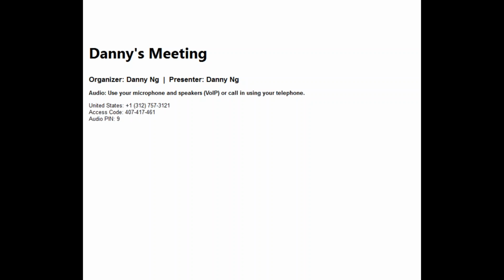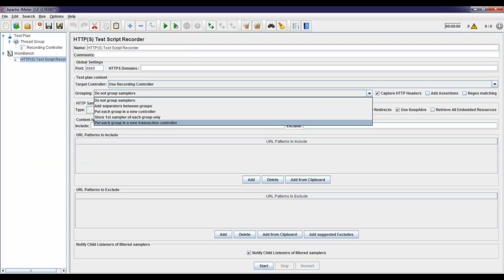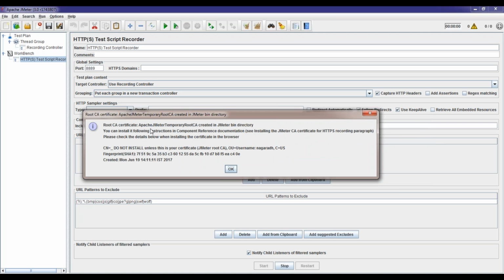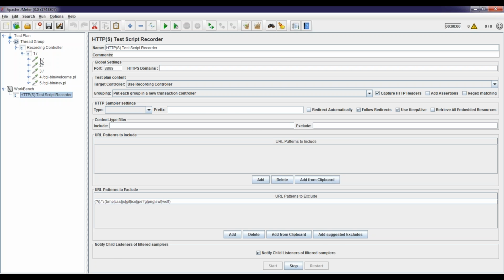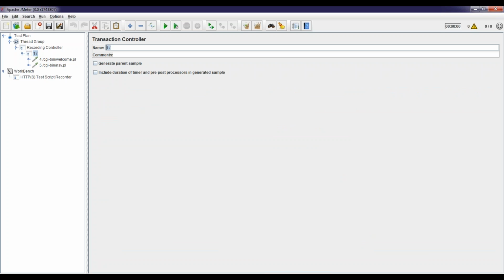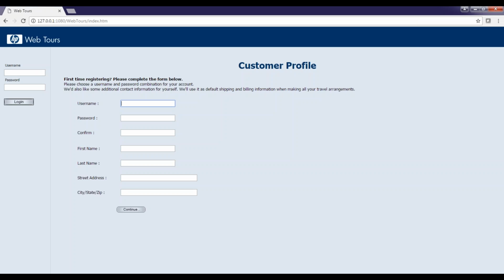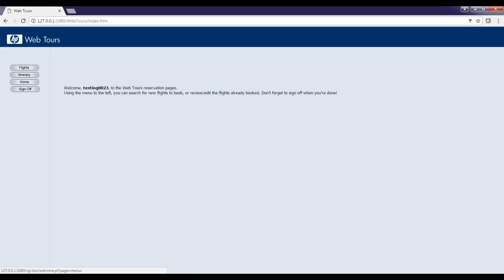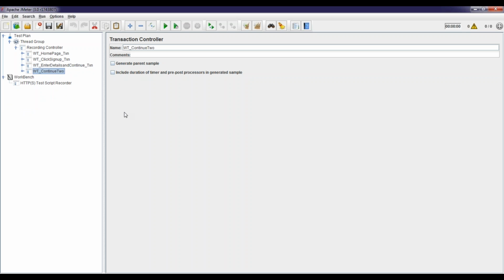How to Record scripts in Jmeter - a Best Practice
This video helps to understand how Jmeter recording works with a Best practice to handle transaction effectively.